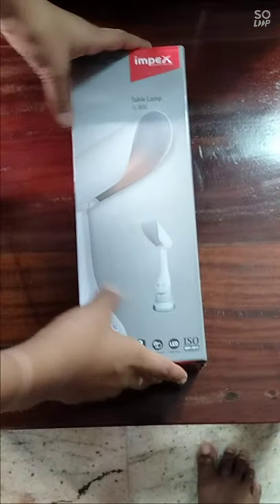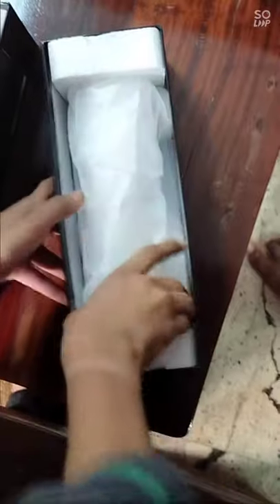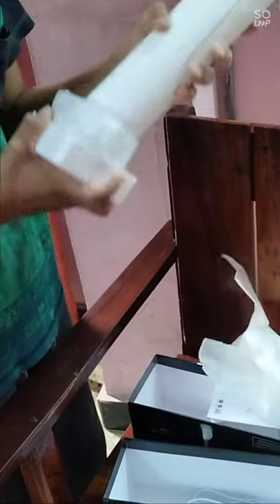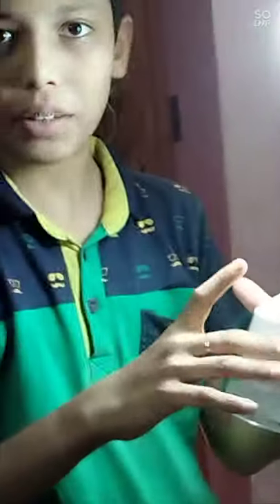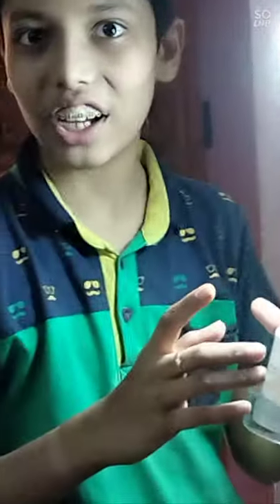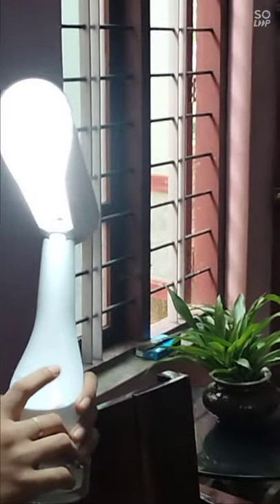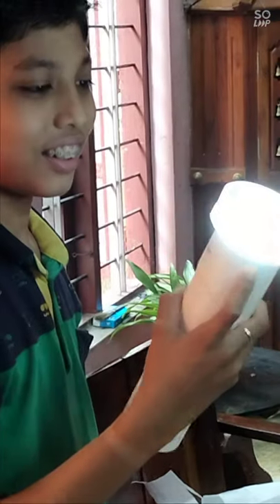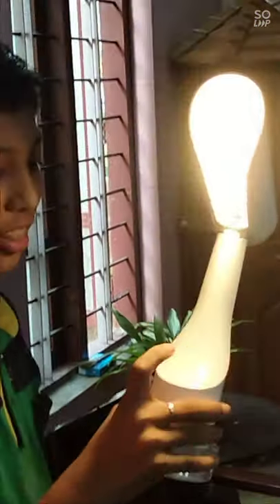unboxing impex table lamp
unboxing of table lamp
touch screen
sreevishnu 98